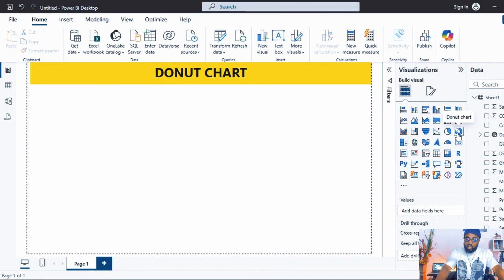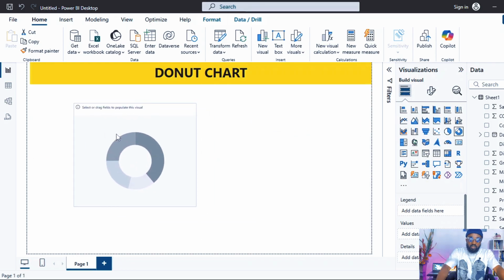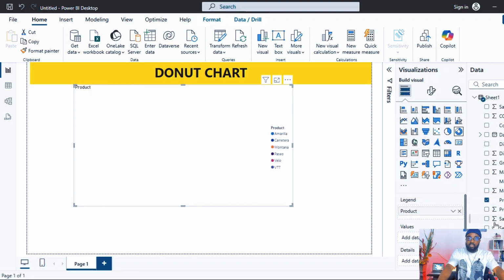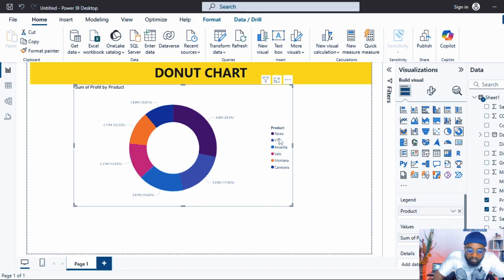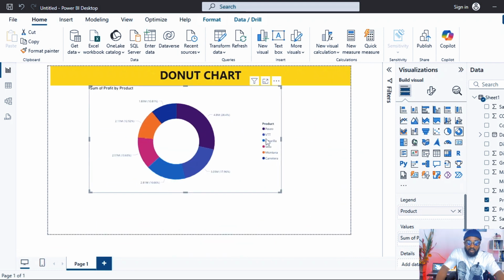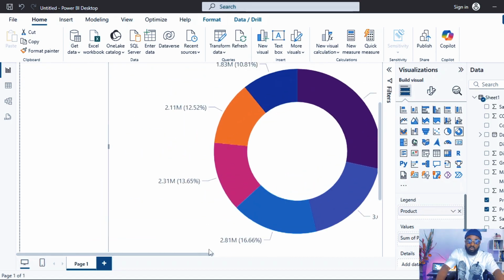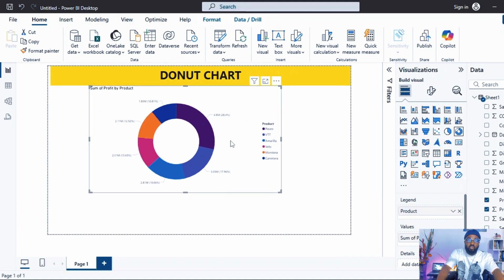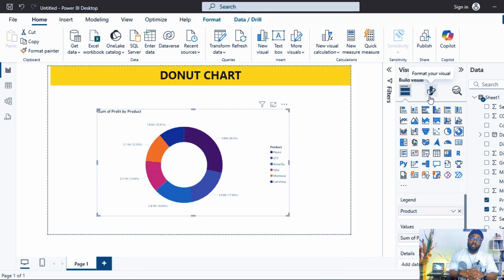2.8 How to import and format a DONUT CHART in Power BI